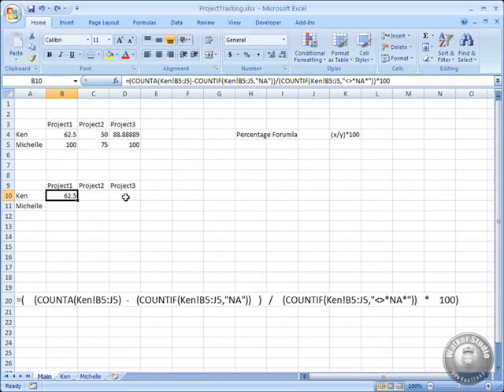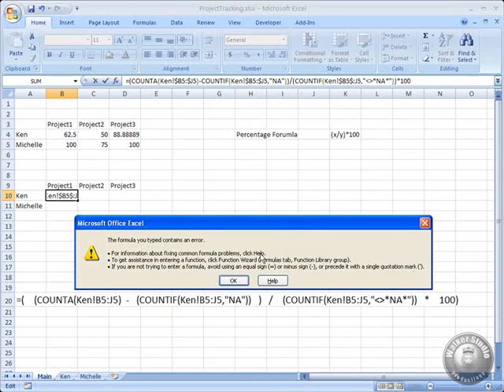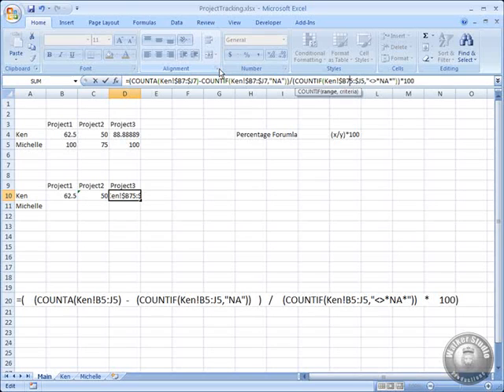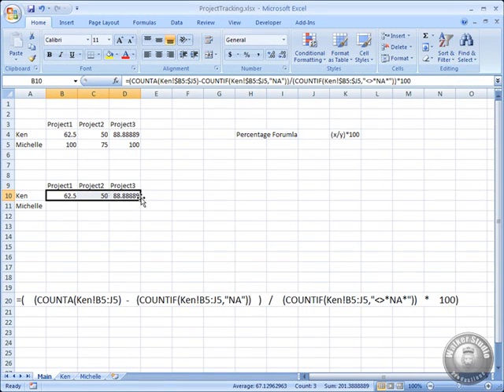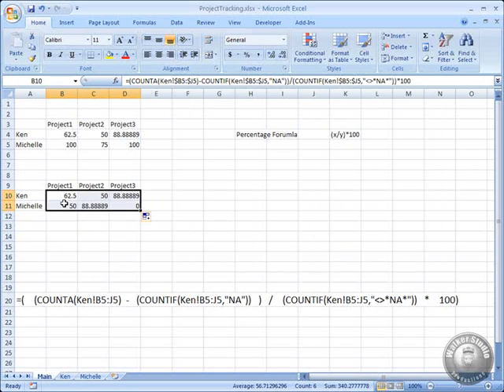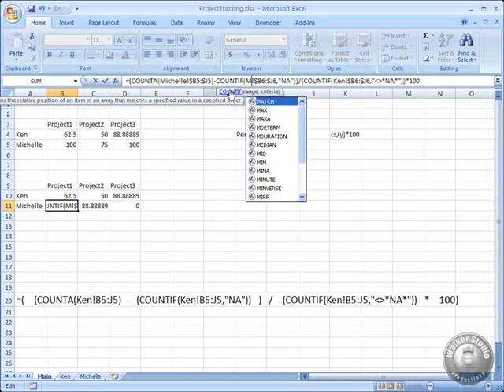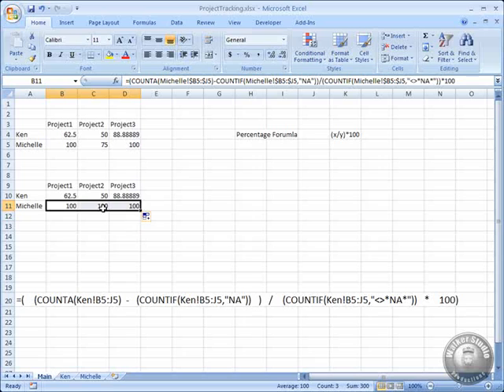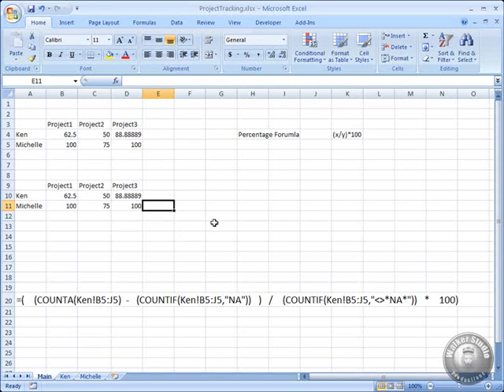Advanced excel 22 relative absolute by Chamara